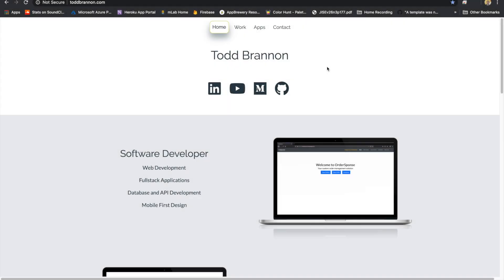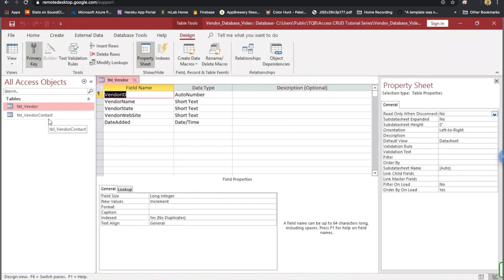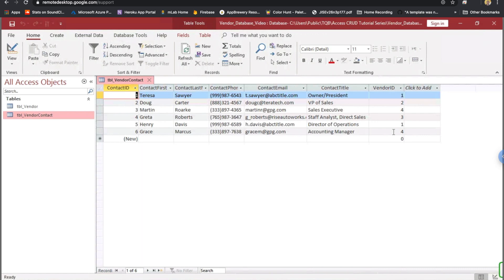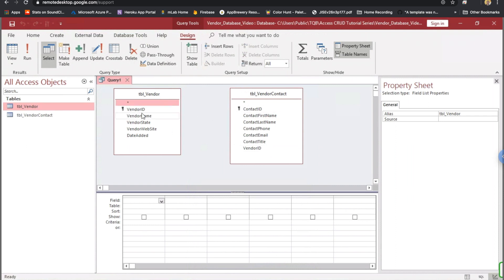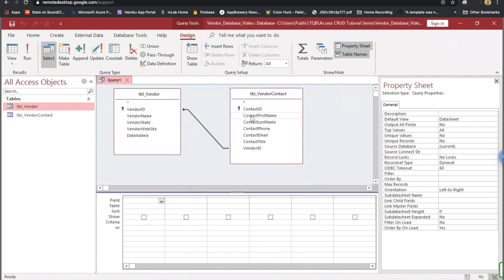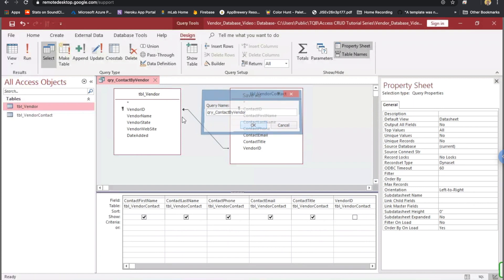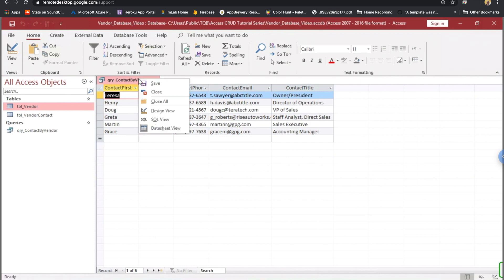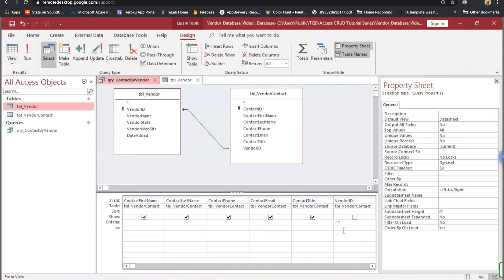Access database form design tutorial (2/7)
This is video 2 of the Access database form design tutorial where we create a Vendor database with forms to select a vendor and view details, including multiple contacts, in a second form using a subform. We discuss the architecture of the two tables for this project and create a simple One-To-Many relationship between the vendor table and the contacts table to accomplish this.

In this installment the Access database form design tutorial series, I will create the Vendor to Vendor Contact query and test it based on VendorID criteria.

Over the course of the 7 videos in the tutorial, I will show you the basics of creating forms in access, including the use of subforms, comboboxes, textboxes, and other control elements.

If you are looking for some ways to make your Accesss database application UI more professional, I show you an approach to microsoft access form design that will have your access database forms looking less like a clunky tool stuck in the 1990's and more like a modern software application.

Once I show you how to add the appropriate Access VBA programming to automate the workflow of the application, hopefully you will be inspired to create your own and keep learning more.

Access database form design tutorial:
Video 2 - Create the Vendor to Vendor Contact query and test it based on VendorID criteria.
Video 4 - Design the vendor detail form & create a click event to return the user to the main form.
Video 6 - Use an If Else statement in our VBA for the click event to select a vendor.